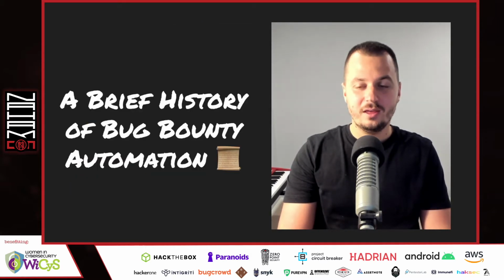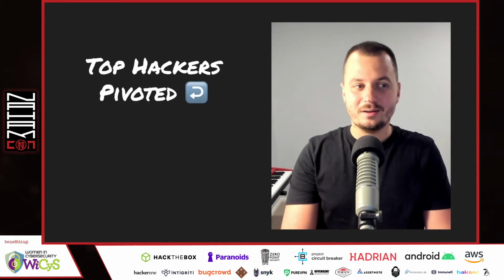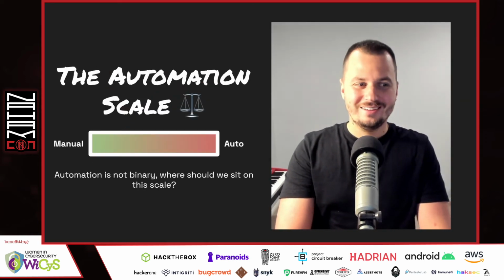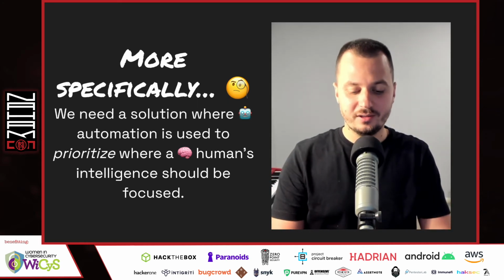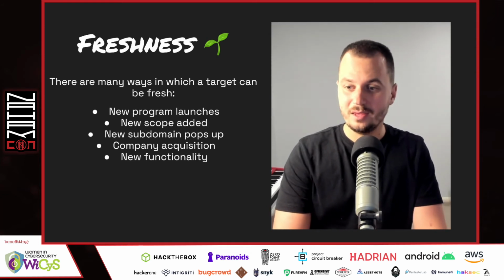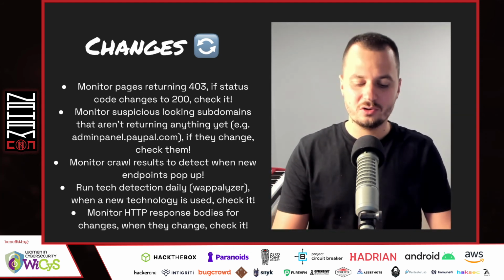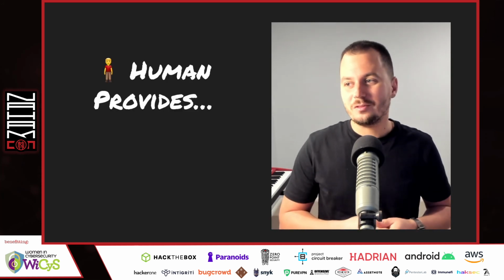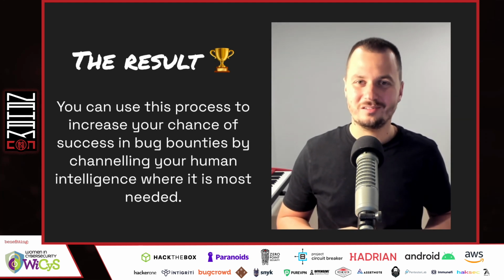Nahamcon2022 - @hakluke: Blackbox Monitoring for Timely Bug Detection